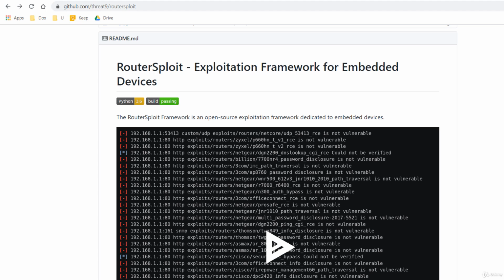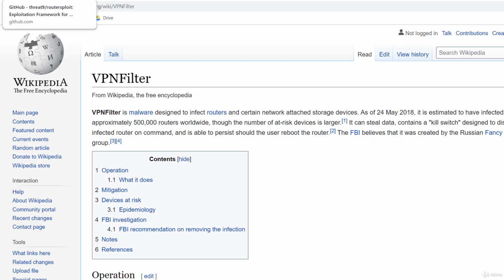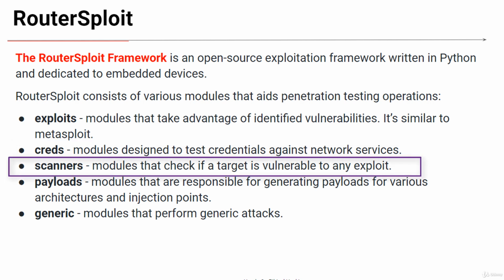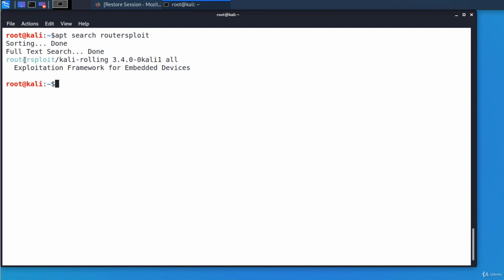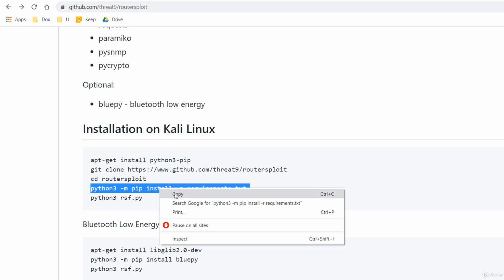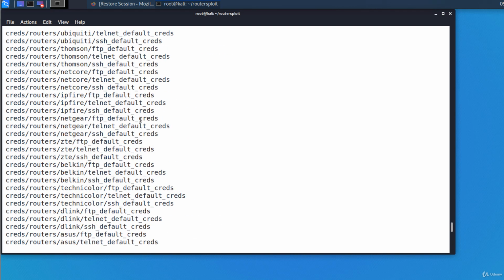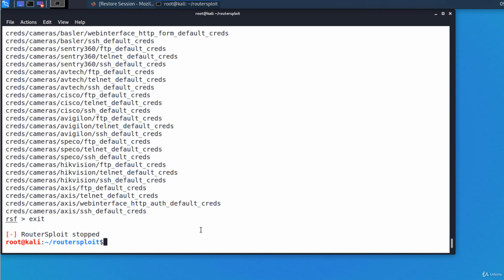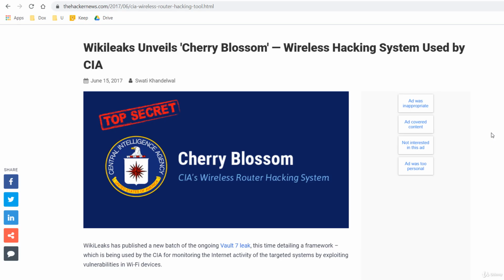How to Hack Routers & IoT Devices Using RouterSploit in Kali Linux l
How to Hack Routers & IoT Devices Using RouterSploit in Kali Linux ⚡ | Ethical Hacking Tutorial

In this video, we dive into RouterSploit, a powerful open-source tool for testing the security of routers and IoT devices. 💻 Learn how to use this tool in Kali Linux to identify vulnerabilities in network devices and enhance their security. Perfect for cybersecurity enthusiasts and ethical hackers!

🔥 Topics Covered:
✅ Introduction to RouterSploit
✅ Installing RouterSploit on Kali Linux
✅ Scanning for Vulnerabilities
✅ Exploiting Common Router and IoT Vulnerabilities
✅ Best Practices for Securing Devices
✅ Ethical Hacking Tips & Precautions

This hands-on tutorial provides a step-by-step demonstration, making it easy to follow along and understand how RouterSploit works.

👉 Resources Mentioned in the Video:

💡 Pro Tip: After testing, always patch and secure any vulnerabilities to protect devices and networks from real attackers.